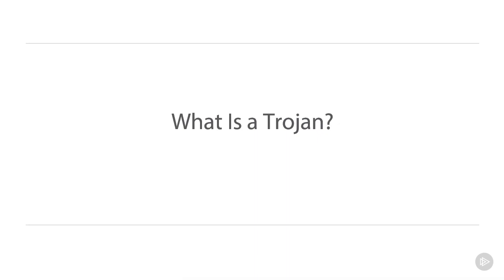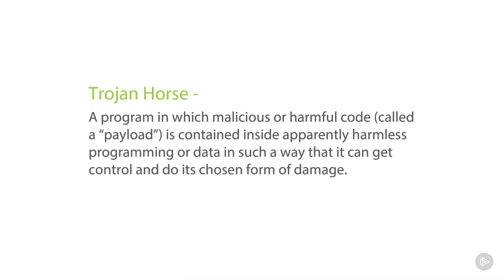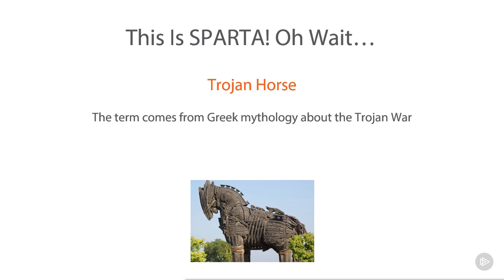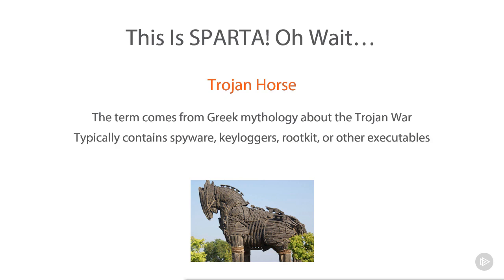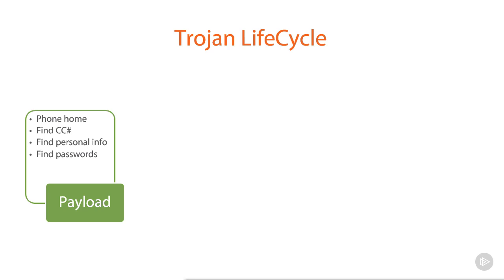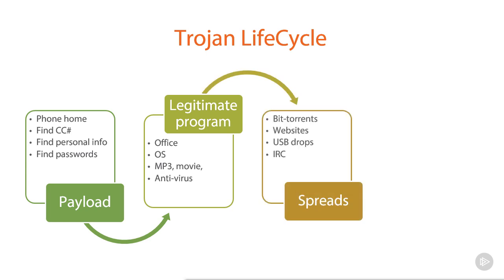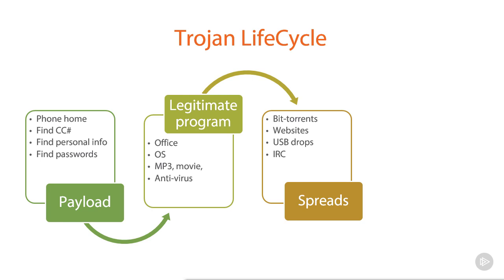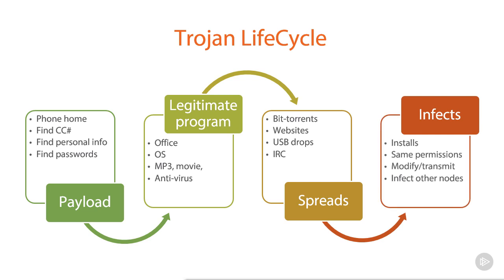07. Trojans up Close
07. Trojans up Close.mp4